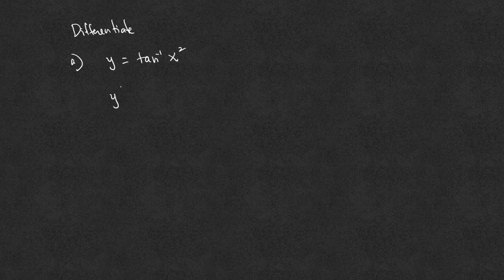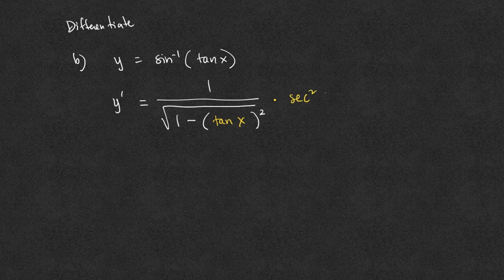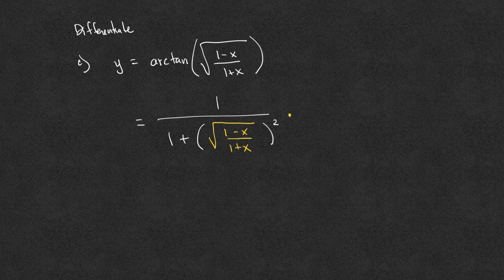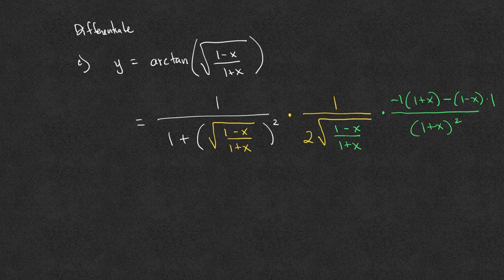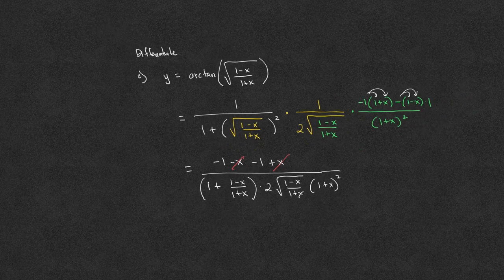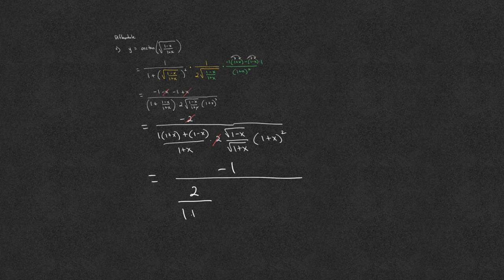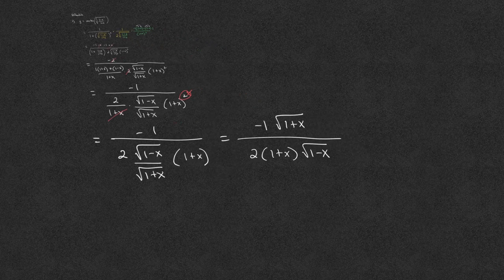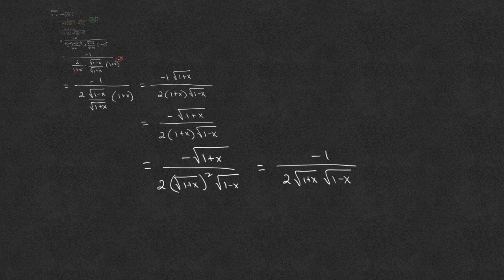Calc1s305 Derivative of inverse trigonometric functions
00:00 Slide 1
00:31 Slide 2
01:25 Slide 3